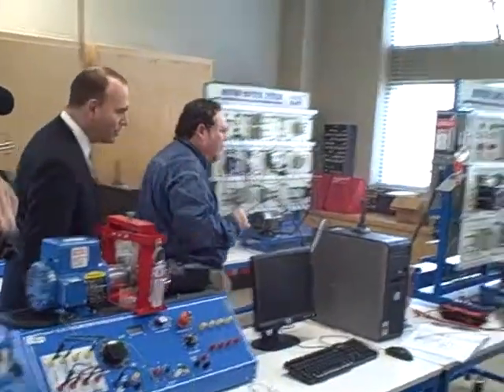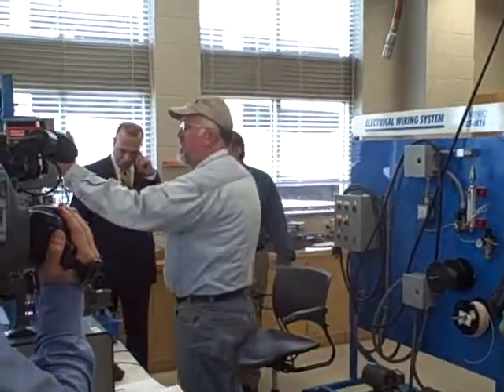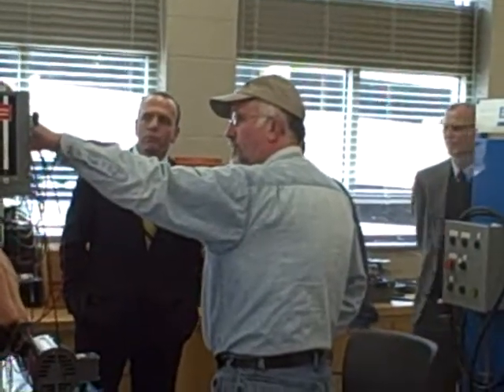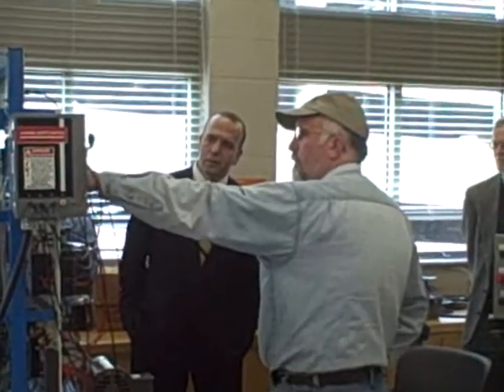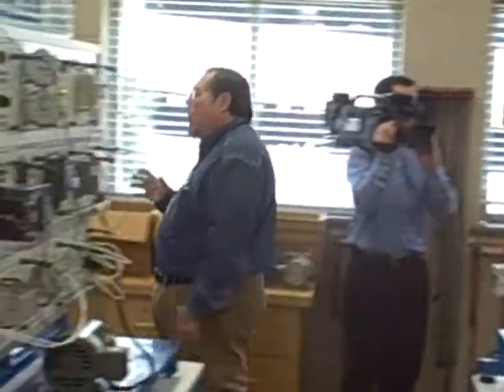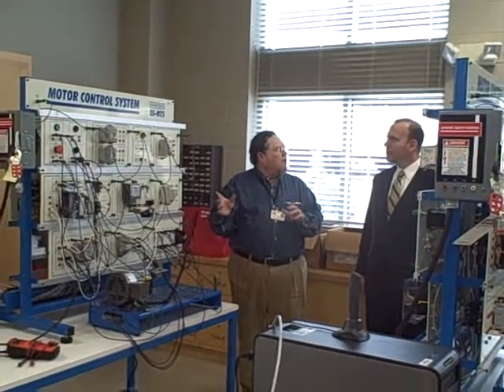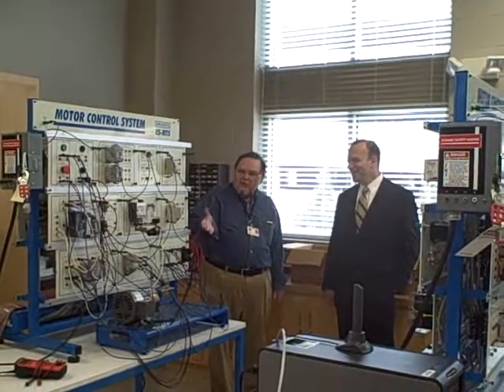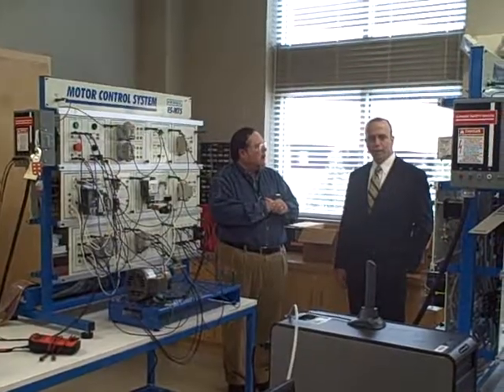Onorato at RACC Labs Part 2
Gubernatorial candidate Dan Onorato tours Reading Area Community College's Schmidt Training and Technology Center.